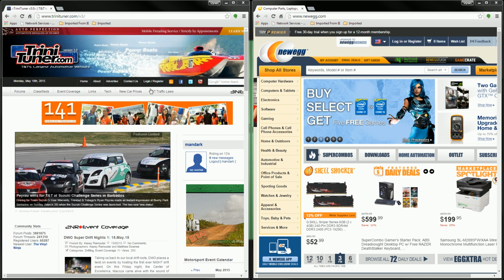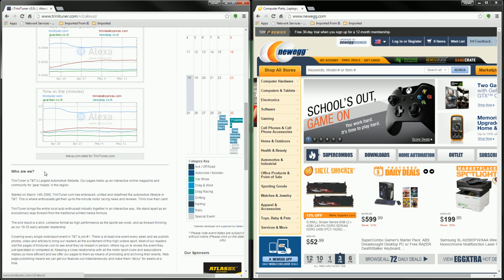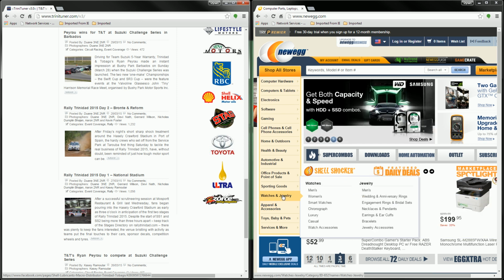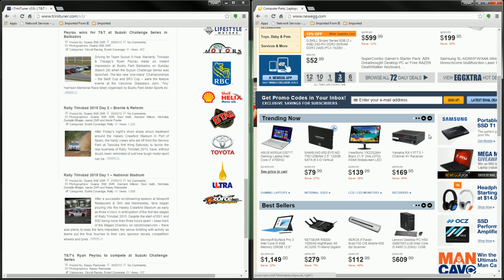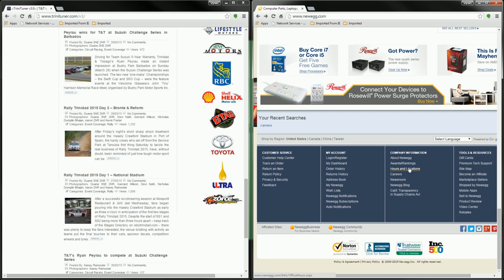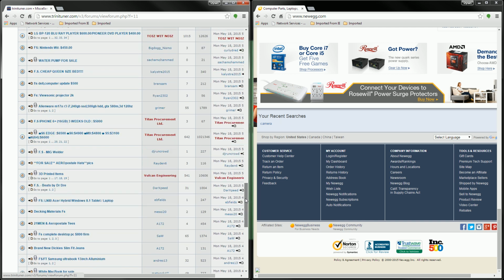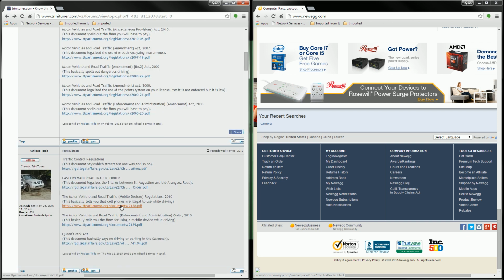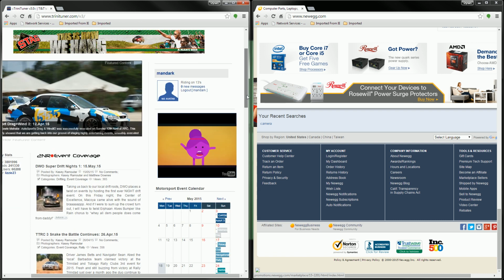Walkthrough and Comparison of Web Sites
The purpose of this assignment is to give you practical skills in the important area of "expert usability analysis". These techniques can be used to evaluate either an existing design, or an uncompleted prototype, and do not require the participation of real users. For the purposes of this assignment you will be evaluating existing Web sites, but this technique can also certainly be used as you evaluate your projects, throughout the design process.